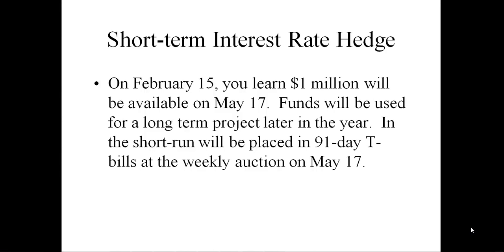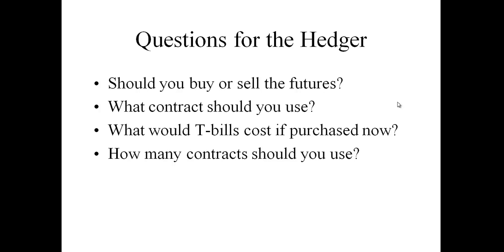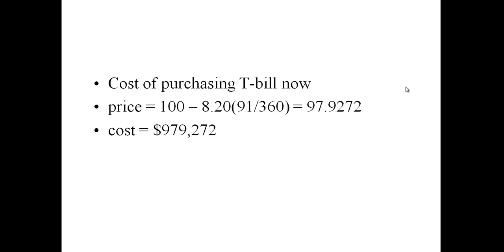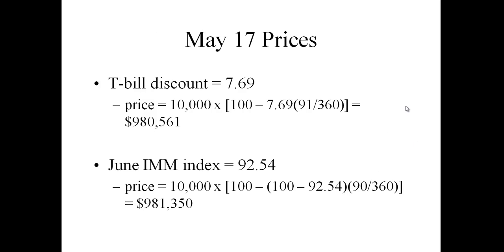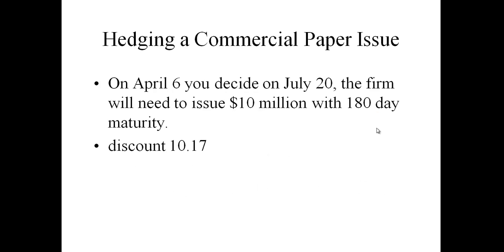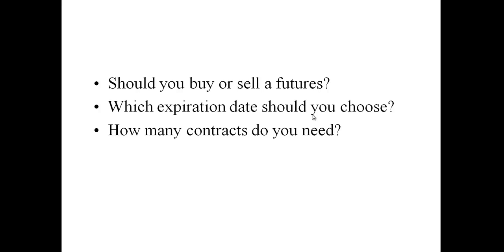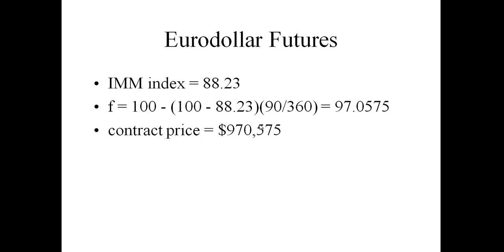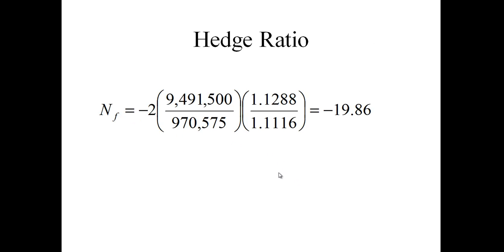Short Term Interest Rate Hedge